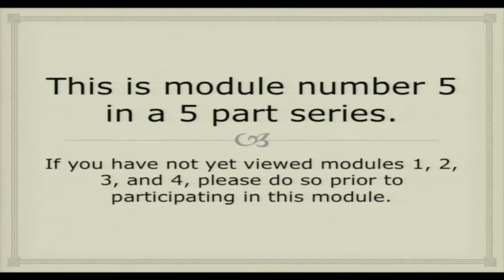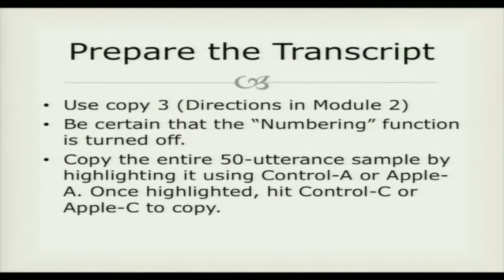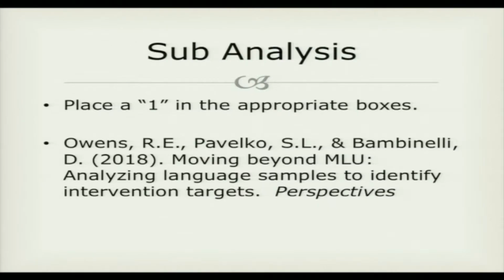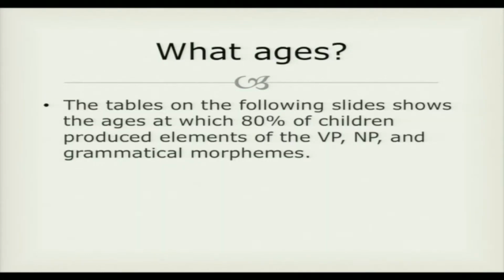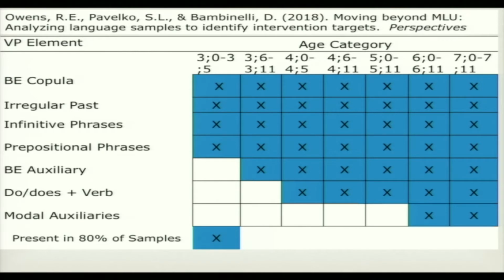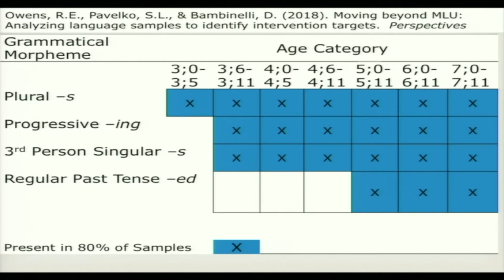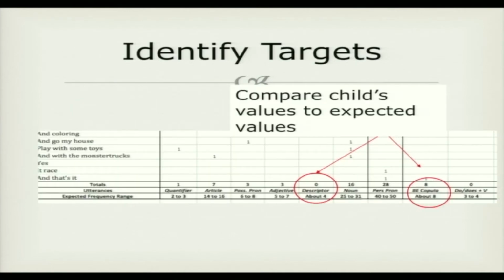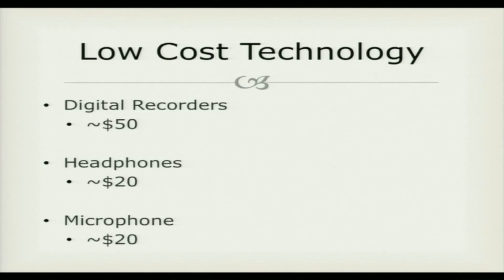SUGAR Module 5 - Sub Analysis